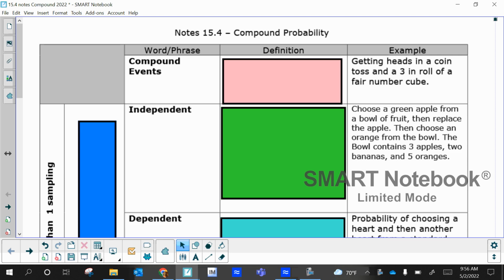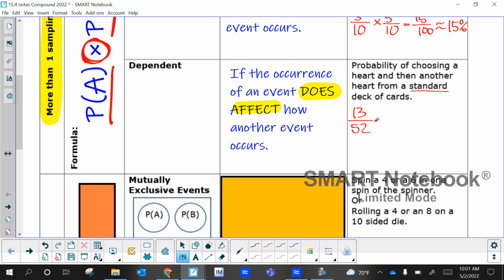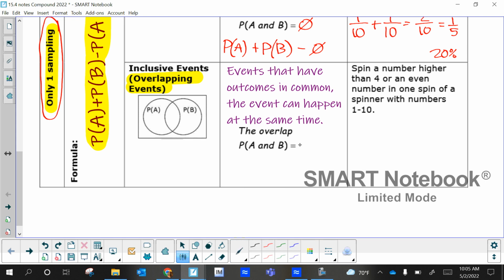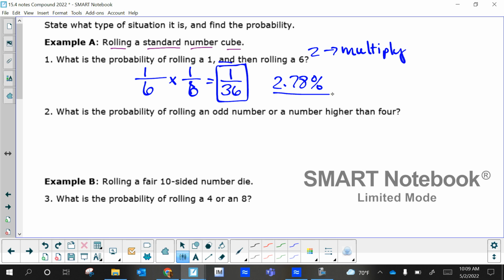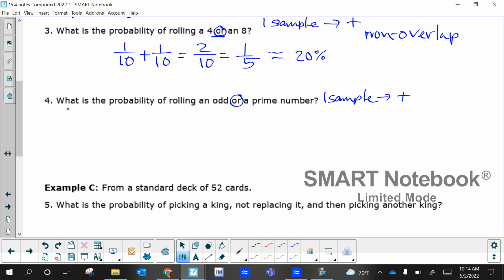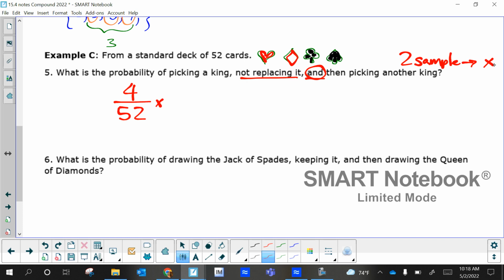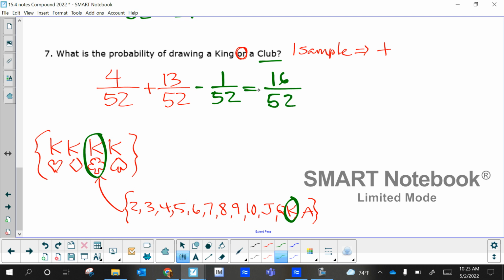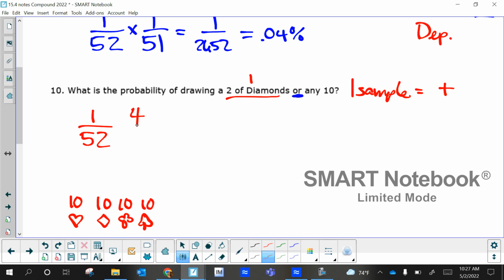15.4 Compound Probability